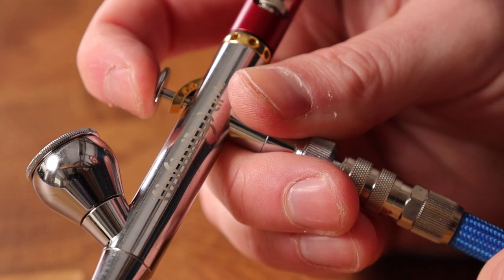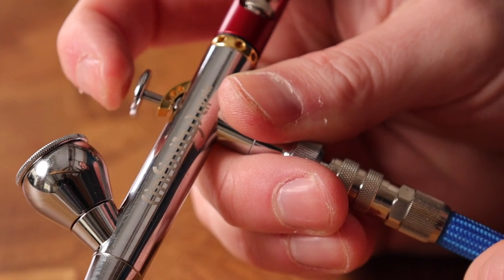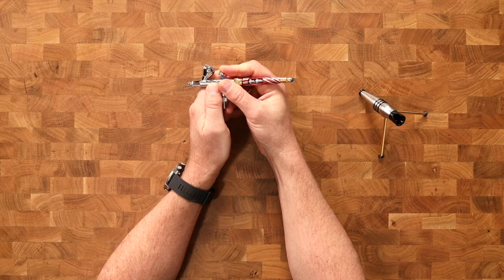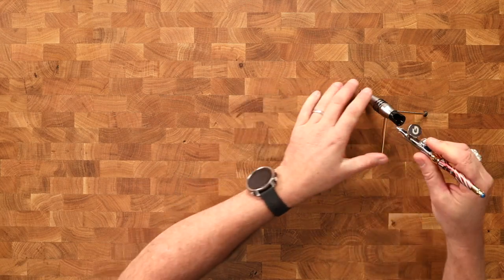Say Goodbye to the Paintbrush: Why Airbrushing is Easier Than You Think!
Is The Airbrush Hard To Use?

Looking to take your painting skills to the next level? Look no further than airbrushing! While it may seem complicated at first glance, airbrushing is actually incredibly intuitive and easy to use. In fact, it's even easier than traditional painting with a brush! In this video, we'll show you just how simple and fun airbrushing can be, even for beginners.

Whether you're a seasoned artist looking to try something new or a complete novice curious about this exciting technique, this video is for you. We'll cover the basics of airbrushing, including equipment, techniques, and tips for achieving beautiful results.

Don't miss out on the fun and creativity of airbrushing - hit play now and discover just how easy and intuitive it can be!